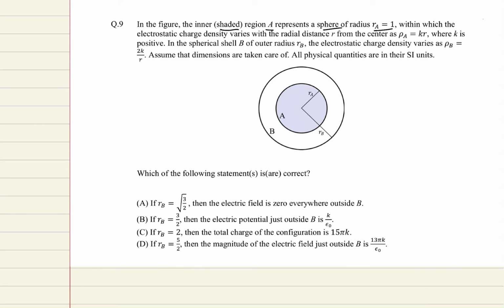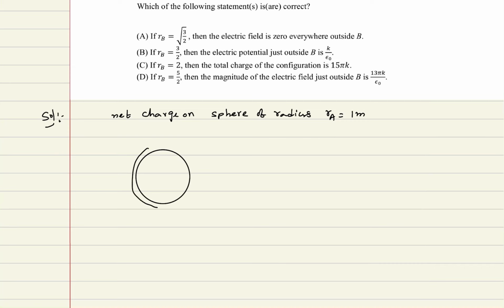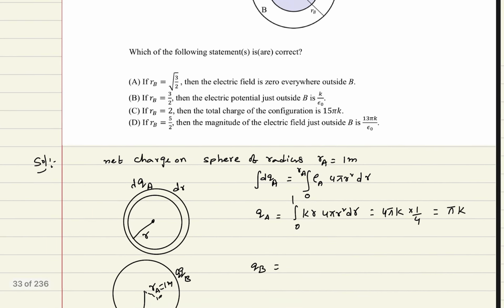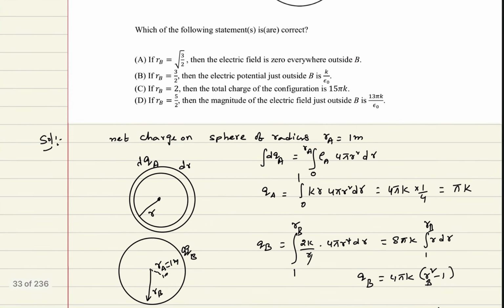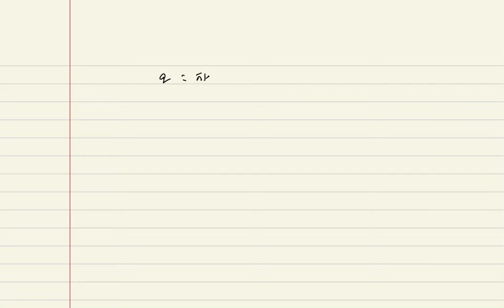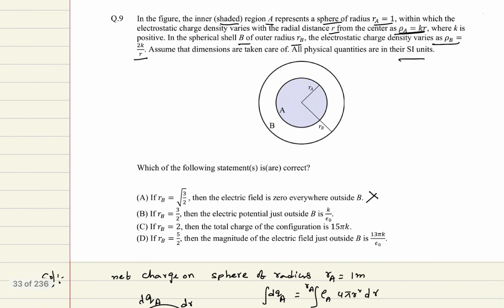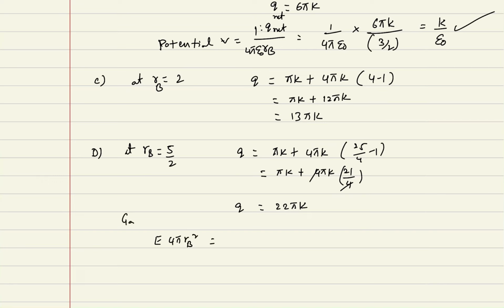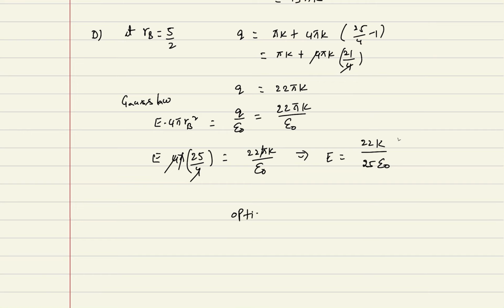JEE advanced 2022 paper-2 solution on electrostatics charged sphere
Welcome to physics for students

join in telegram channel for jee notes , material and assignments